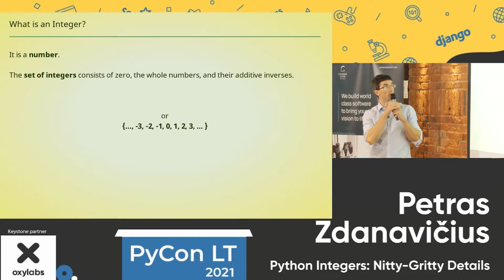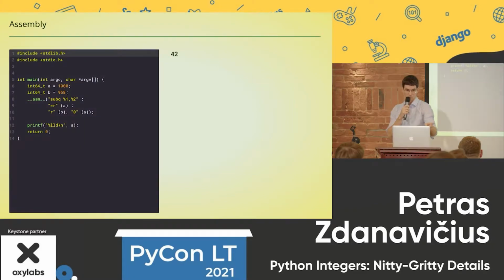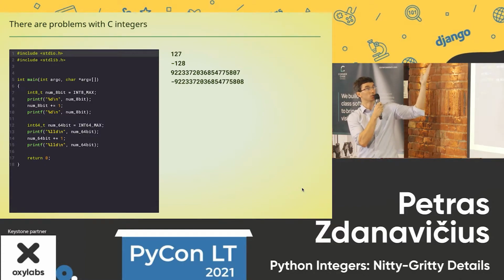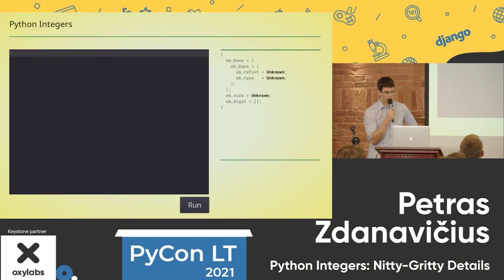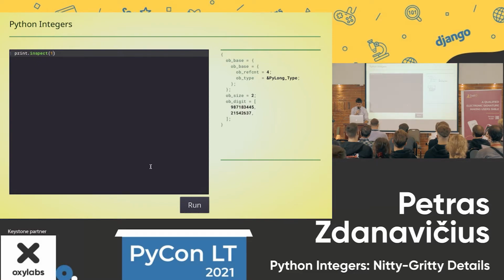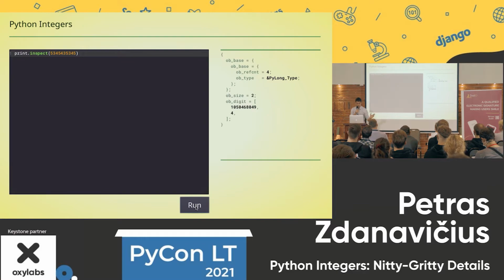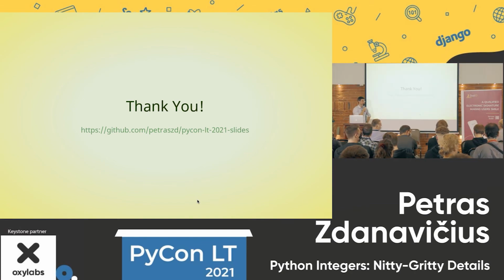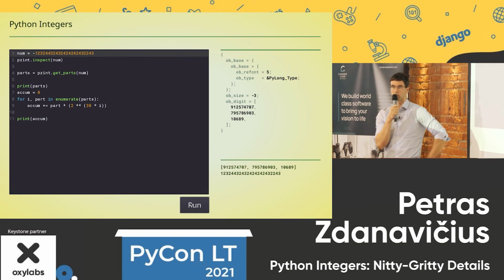Python Integers: nitty-gritty details. Petras Zdanavičius